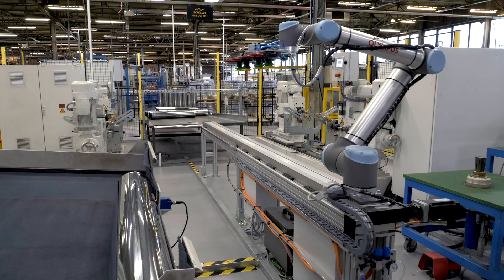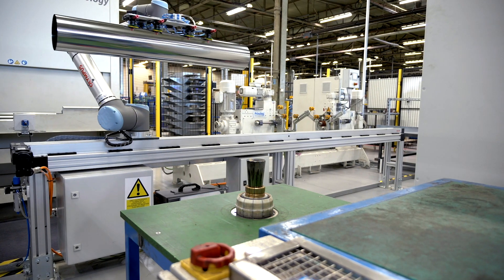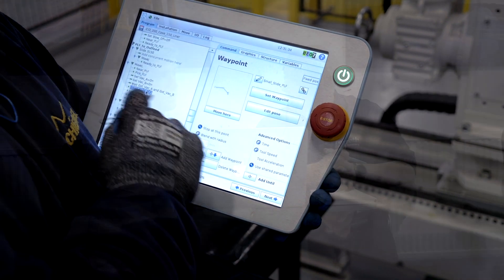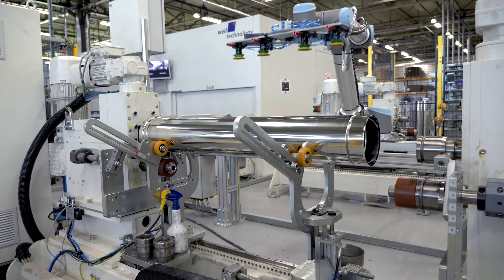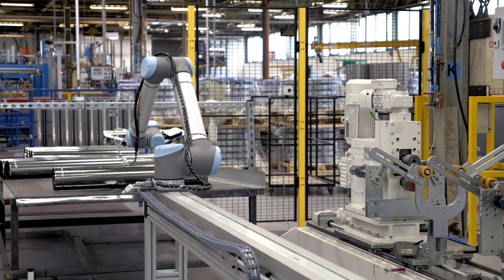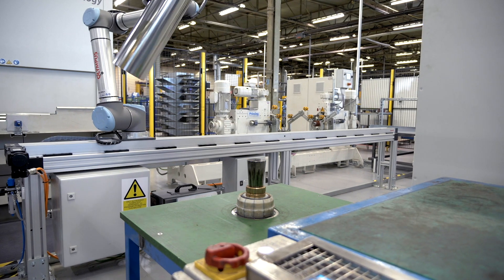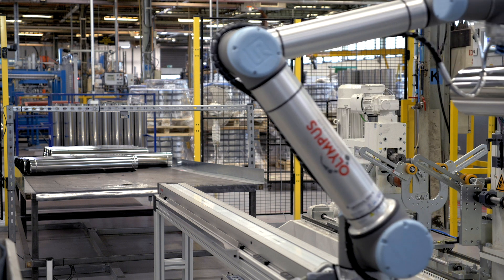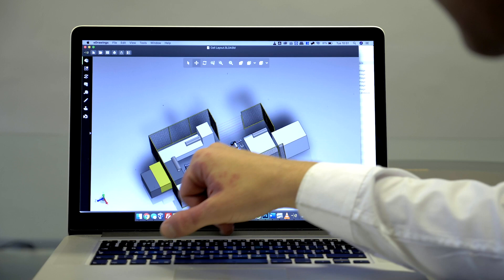Olympus Technologies Universal Robot with Linear Track Machine Tending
This is a video case study of a machine tending application using the Universal Robot on a Bosch Rexroth linear track  for Schiedel Chimney Systems. The Cell  was designed and installed by Olympus Technologies featuring our specially designed software UR cap to make linear track integration quicker and easier with the Universal Robot.